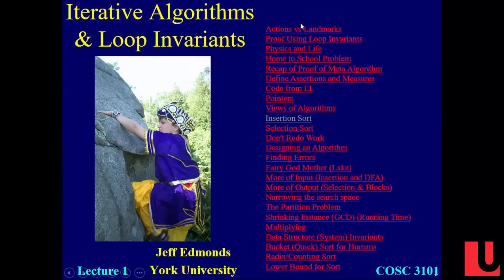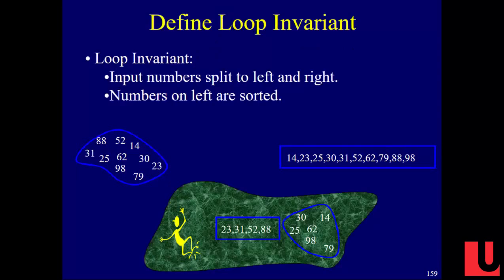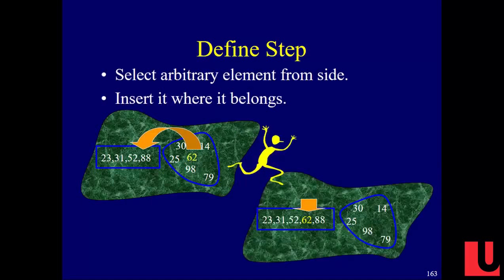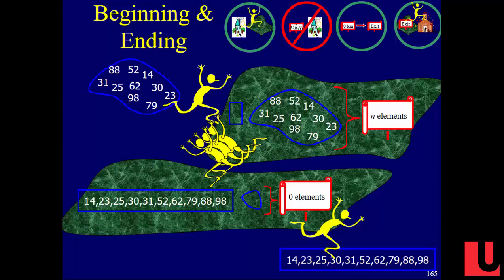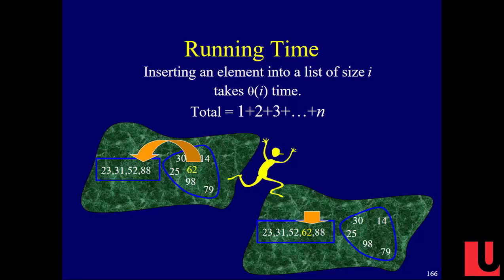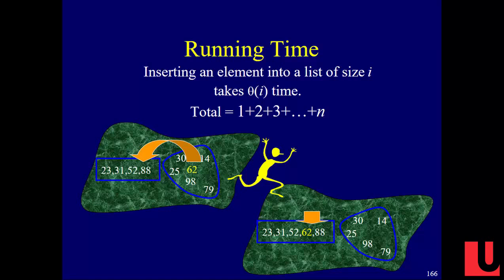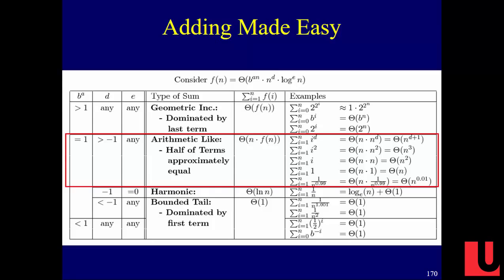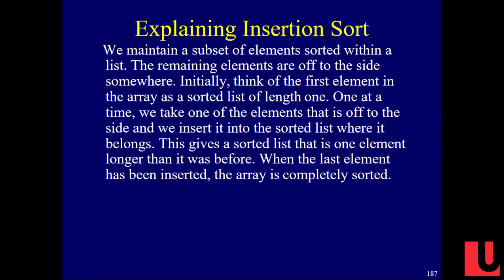3101 1 11 Insertion Sort